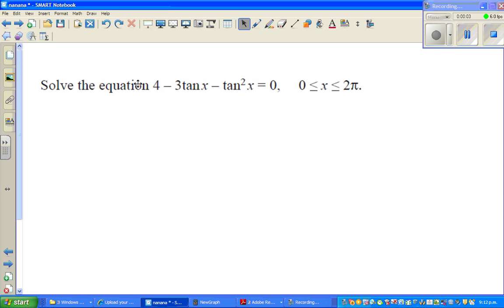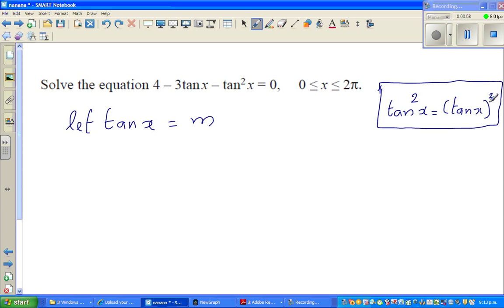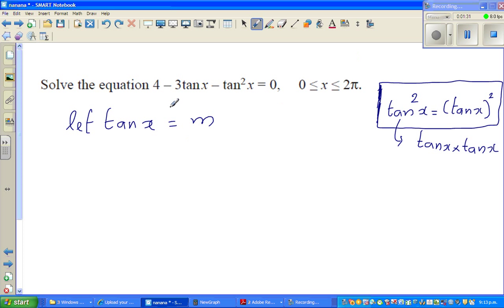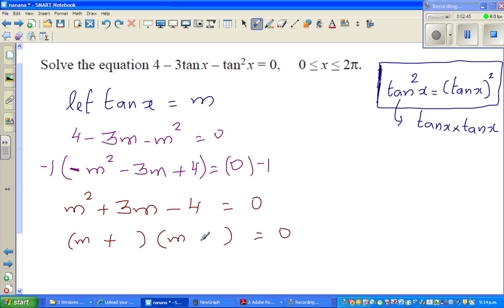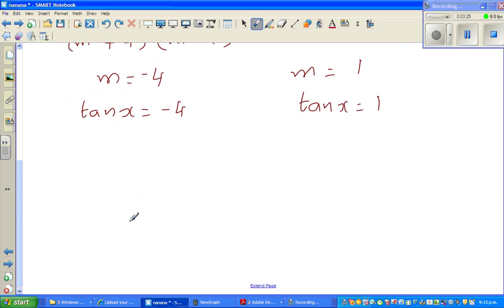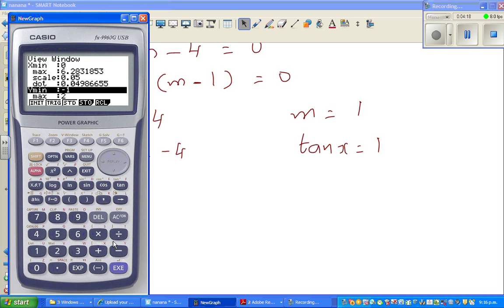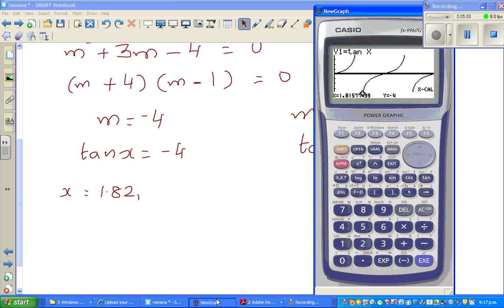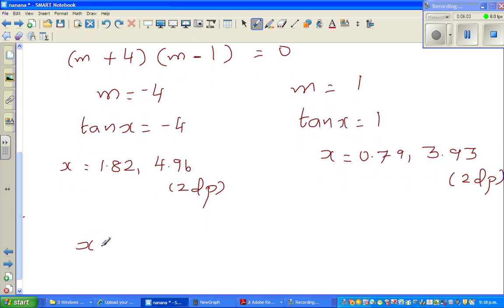Solving 2nd degree trig equation